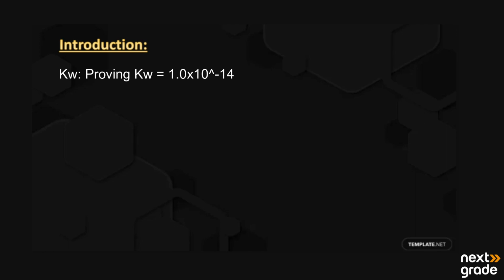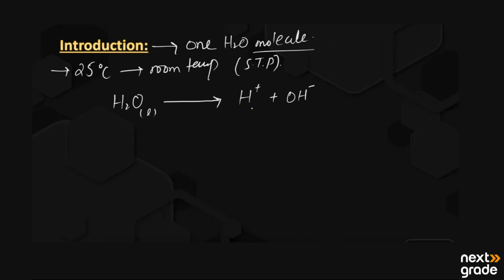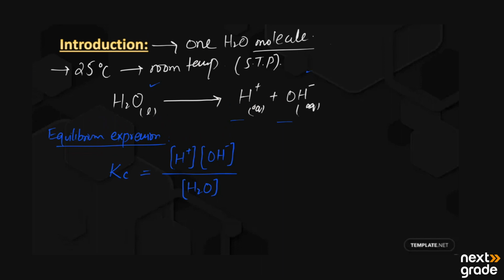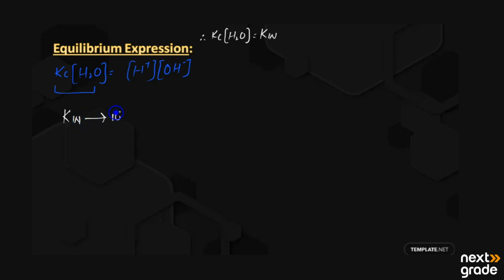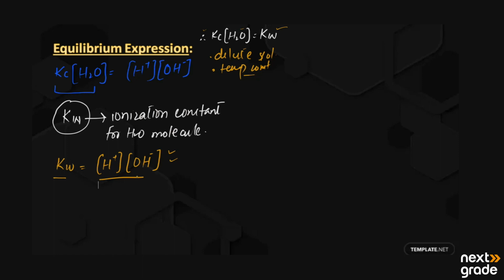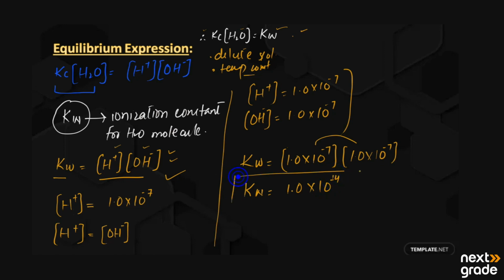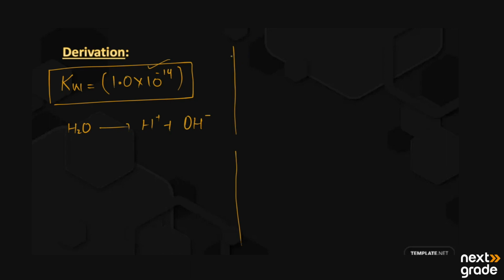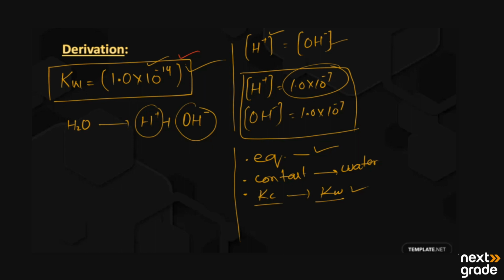Deriving the Value of Kw: Proving Kw = 1.0x10^-14 | Grade 10 Chemistry | Lecture 14